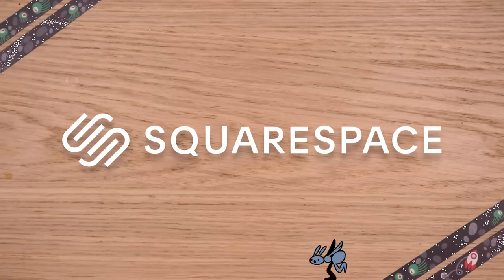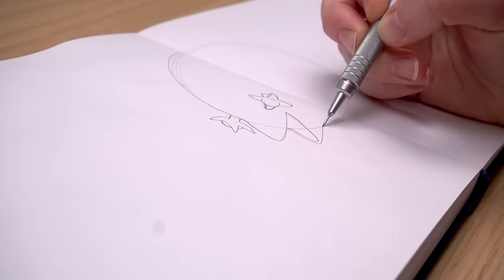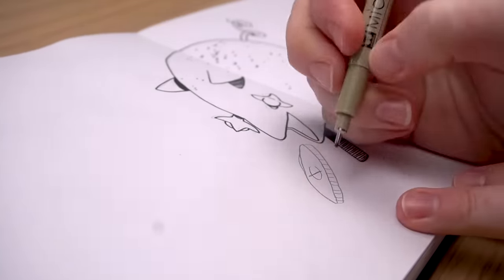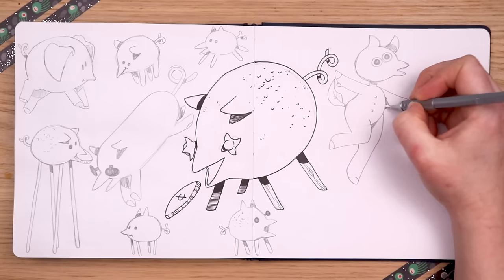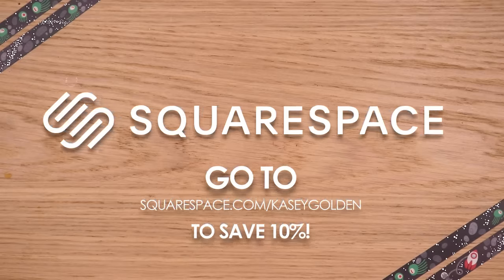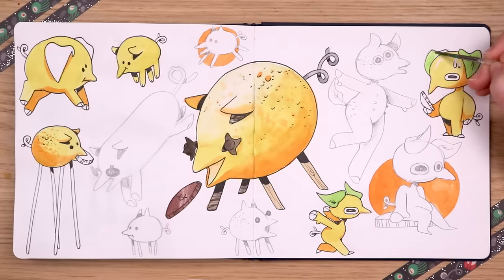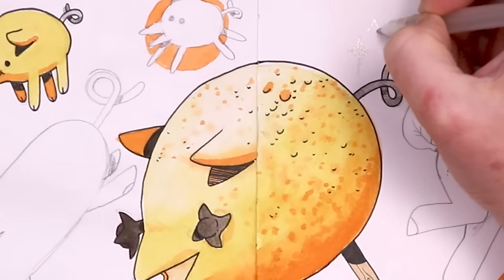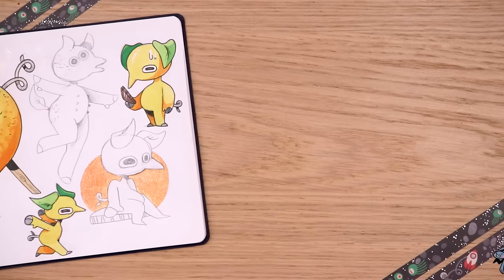Glitter Pen, Sketchbook, WHAT'S A LEMON PIG?!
What's the Sakura clear glittering gel ink pen capable of?! And WHAT'S A LEMON PIG?! Let's find out together!